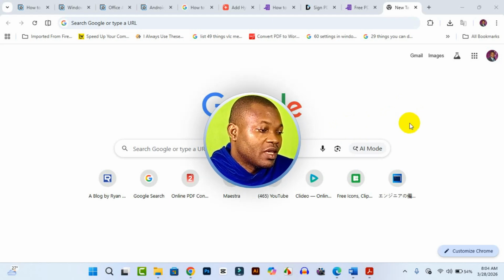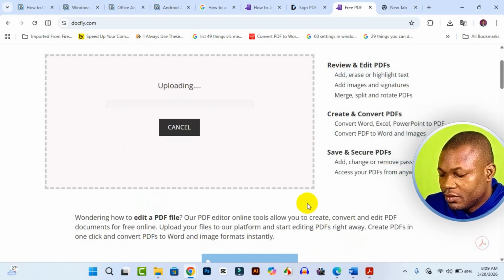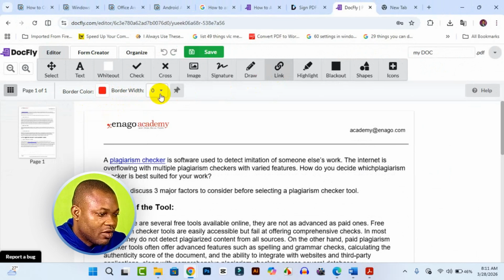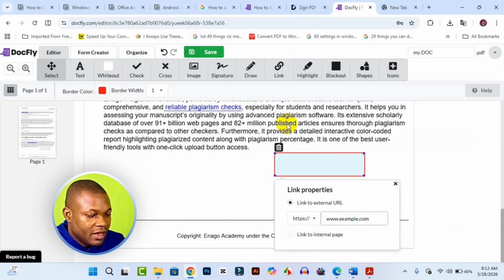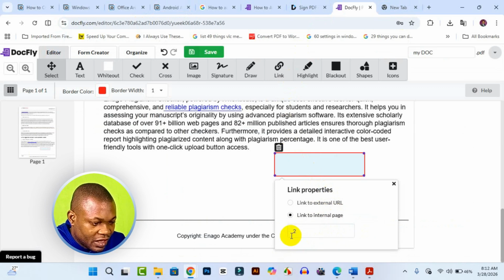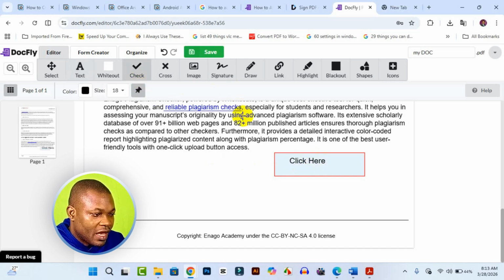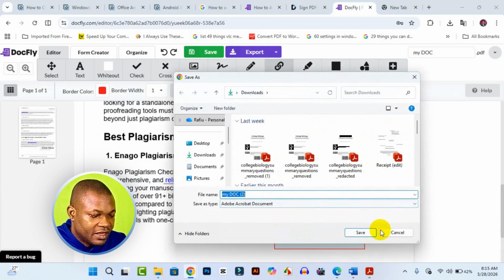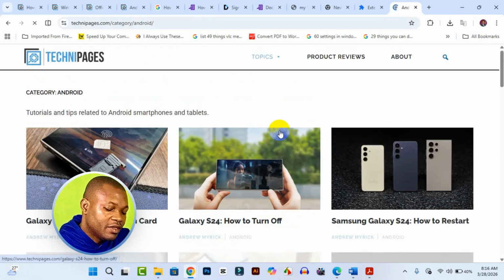How to Add a Hyperlink in a PDF online for FREE